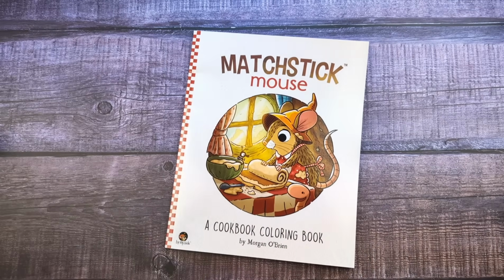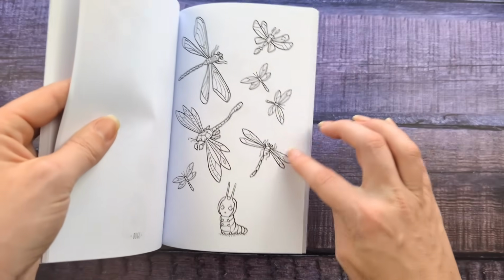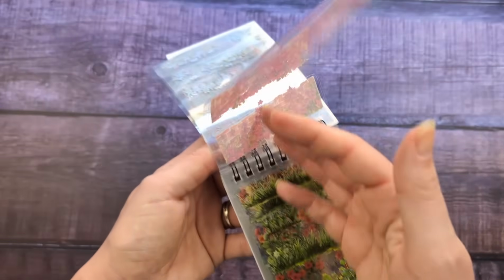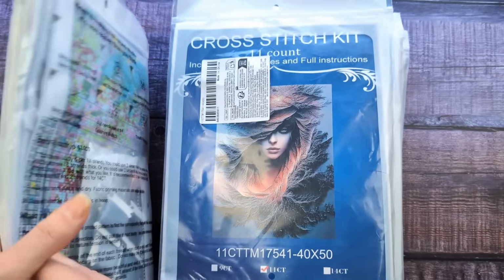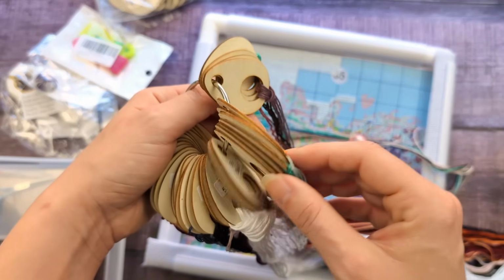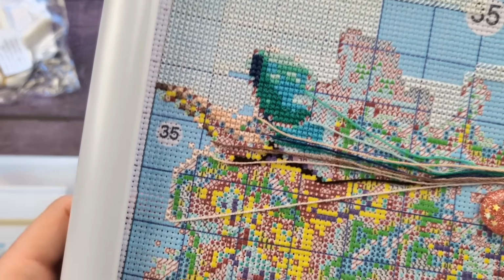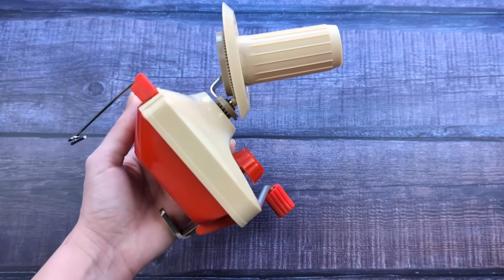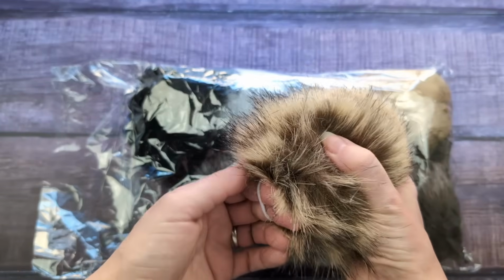Summer Adult Coloring Haul - Adult coloring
Todays adult coloring video is A haul, it has coloring and craft related items that I have purchased over the last few months over the Summer.

morgan o brien matchstick mouse cookbook

kerby rosanes dark fairytales

rj hampson tiny tales 1

joseph catimbang mythographic dragonspell

crayola supertips pastel

ohuhu halawa pencils

black pencil case

30 set tempera paints